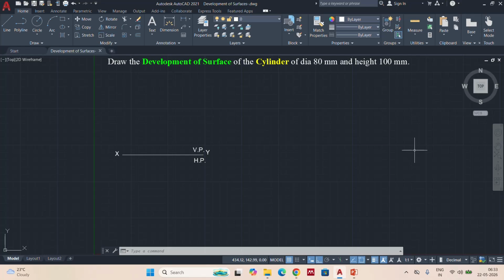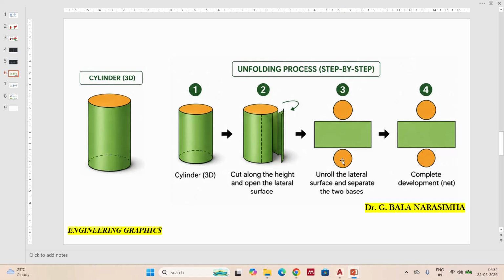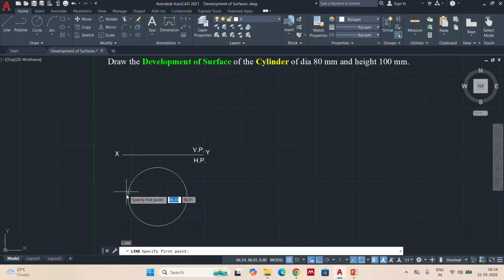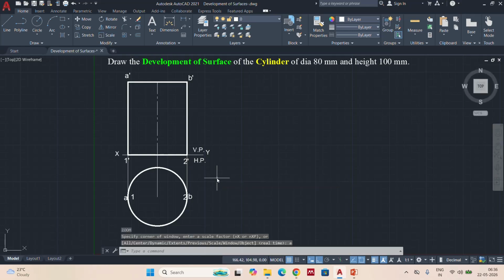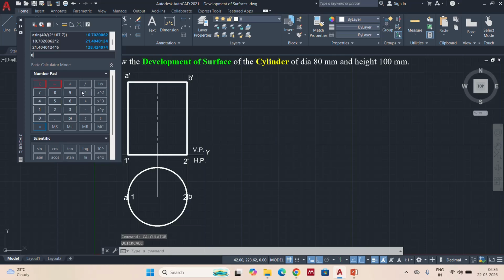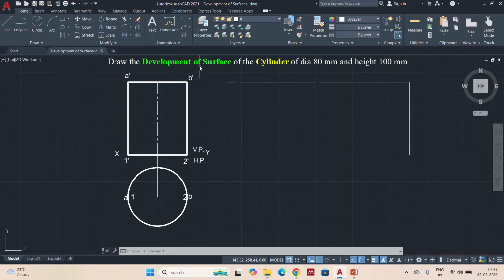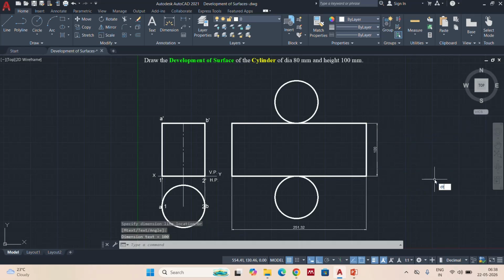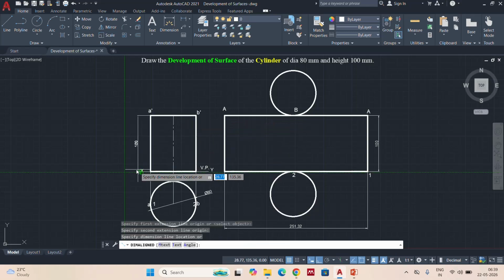Development of Surface of Cylinder